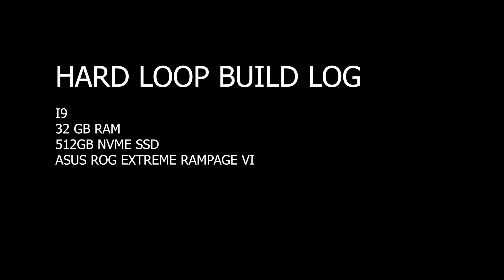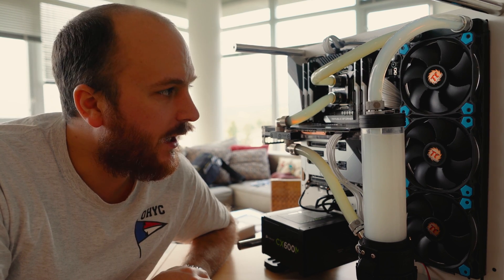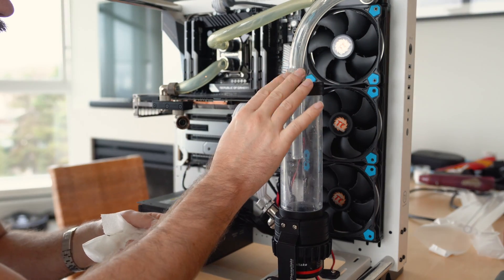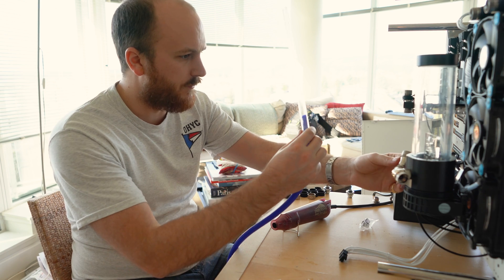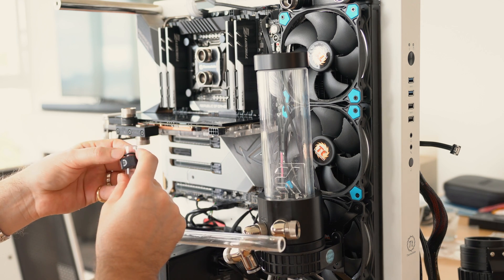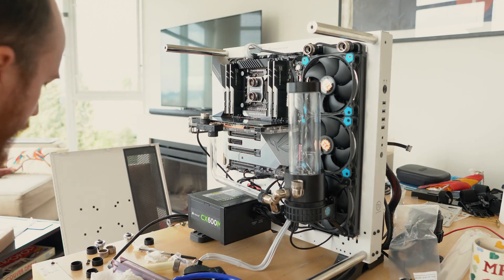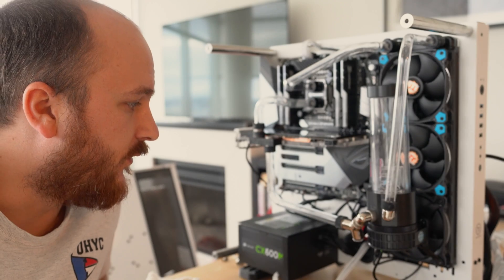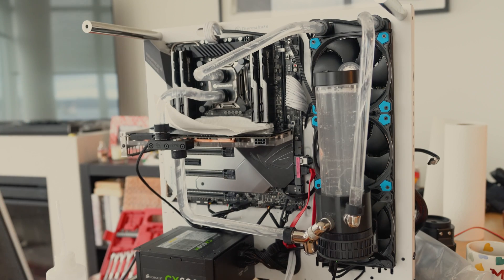Building a hard loop for the ASUS ROG Rampage VI Extreme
I9
32GB GSKILL Trident RBG Ram
EVGA 1080
Asus ROG Rampage VI Extreme
Samsung 512GB NVME drive
EKWB Cooling Components